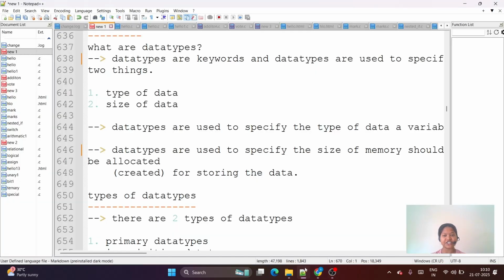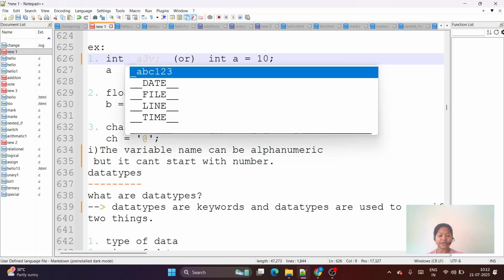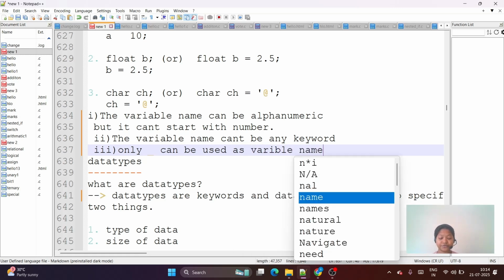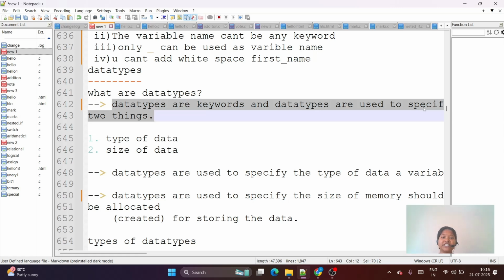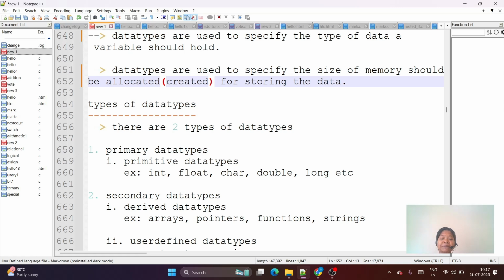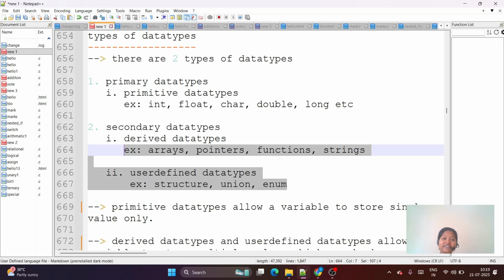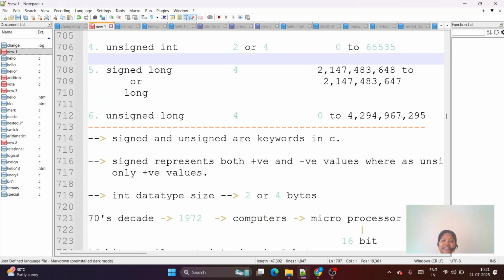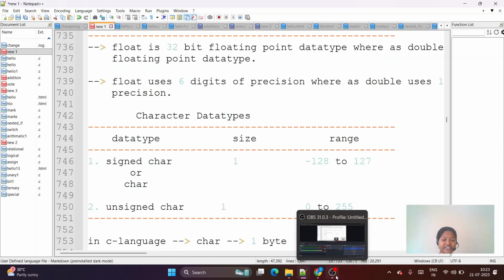Lecture-10.Datatypes in C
This vdo is about datatypes in C